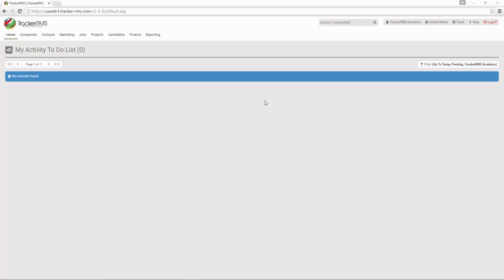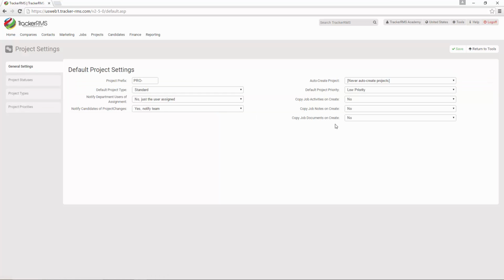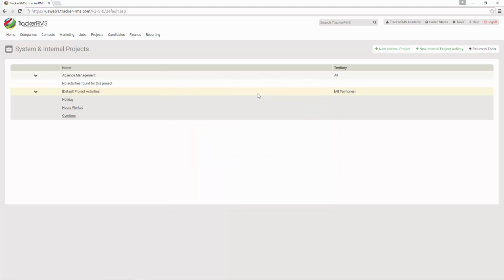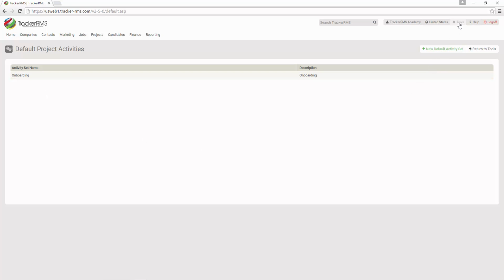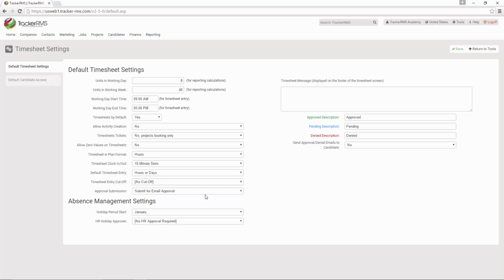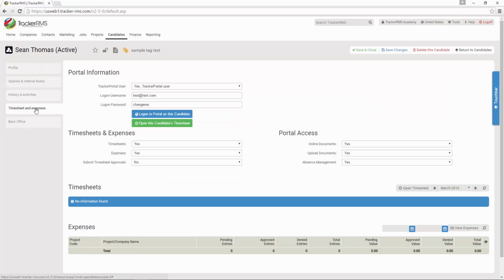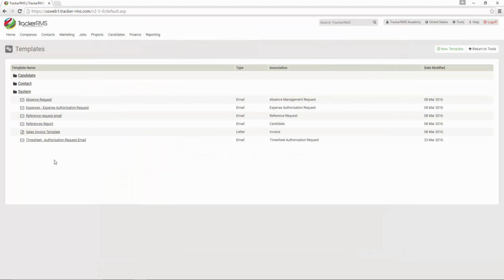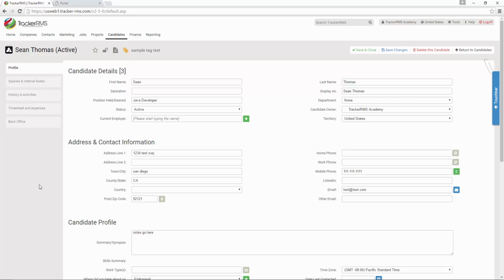Admin - Project And Onboarding Settings